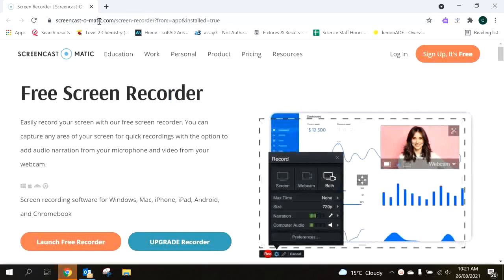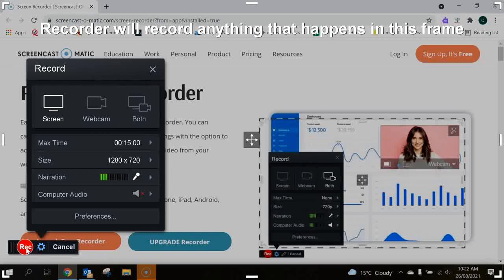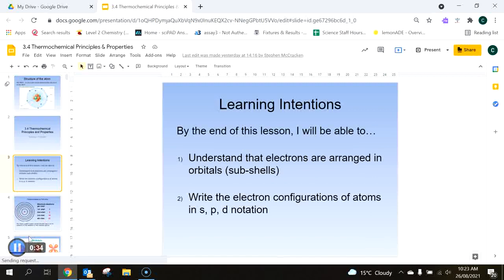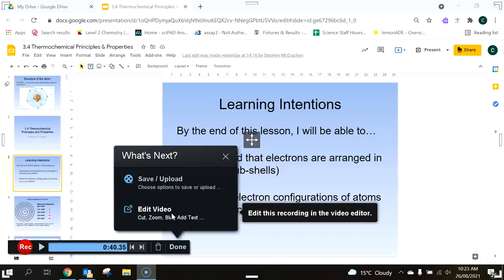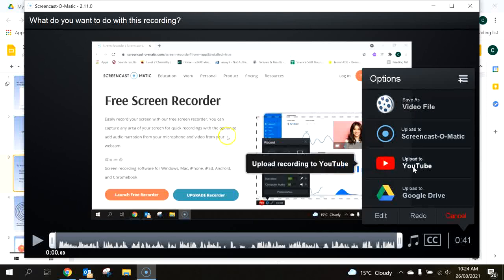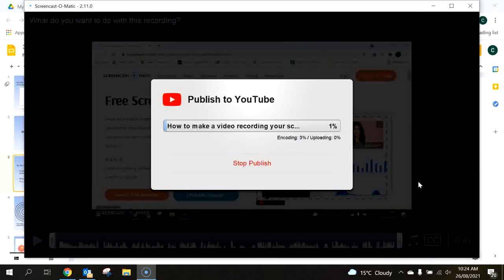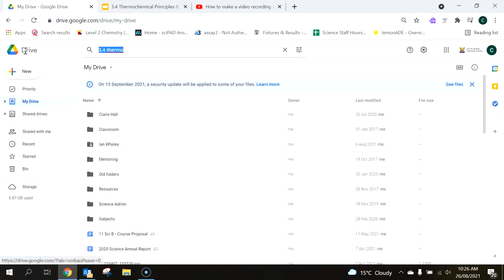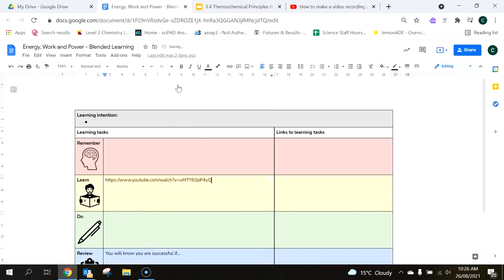How to make a screen recording